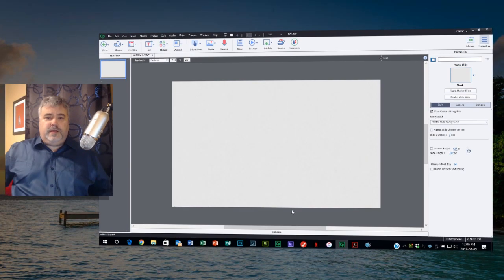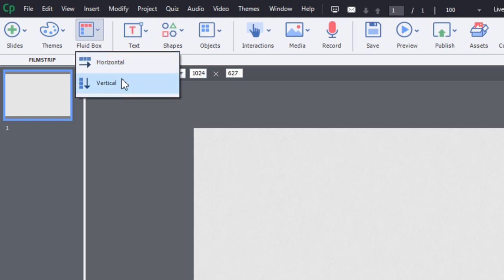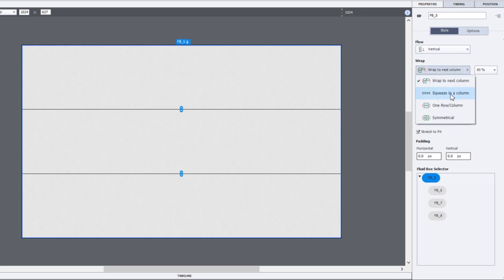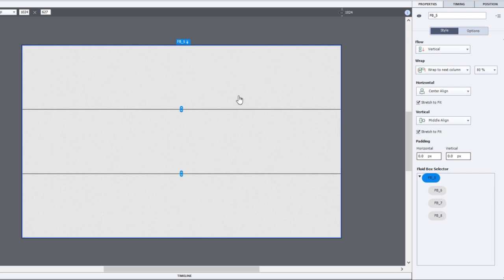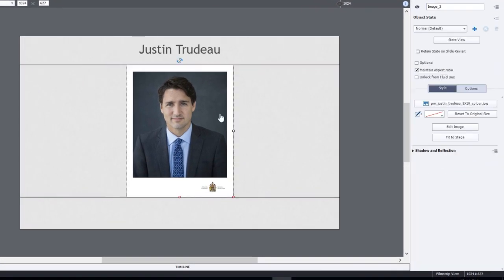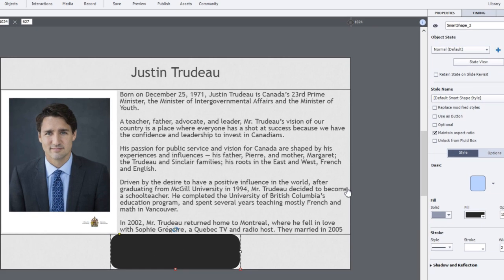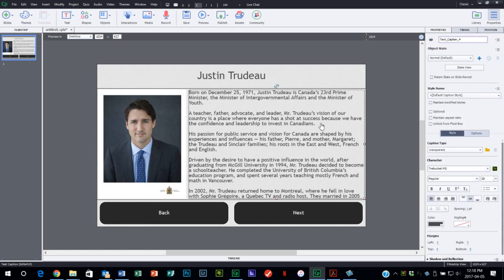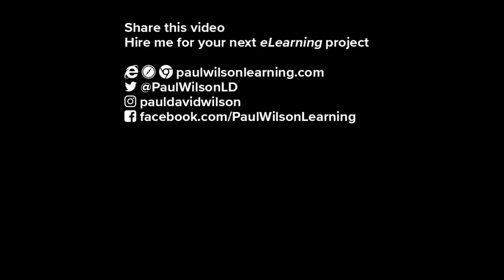Fluid Box Responsive Design in Adobe Captivate eLearning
In this video tutorial, I show you fluid box responsive design in Adobe Captivate 2017 eLearning.